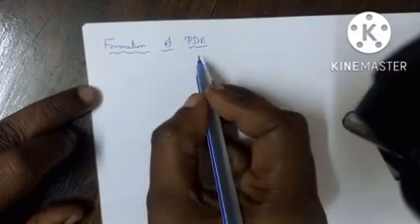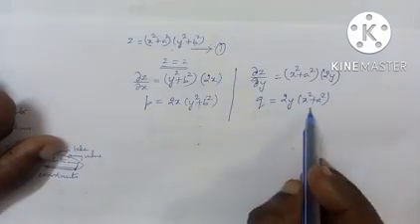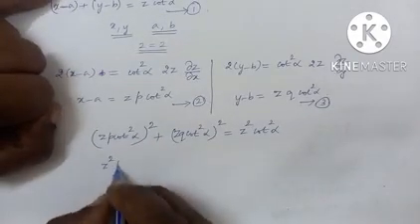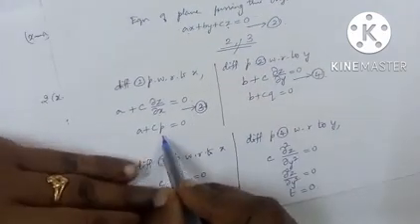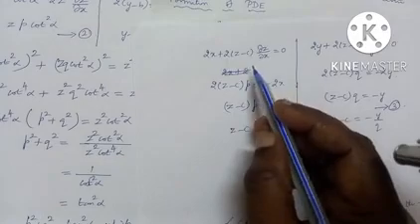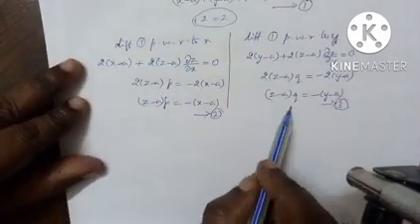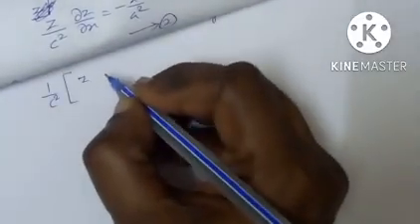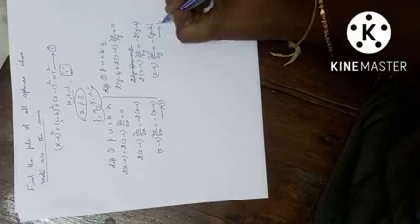PDEs(Formation of PDE by eliminating arbitrary constants)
Partial Differential Equations (Unit I - Lecture 1) of Transforms and Partial Differential Equations for regulation 2021